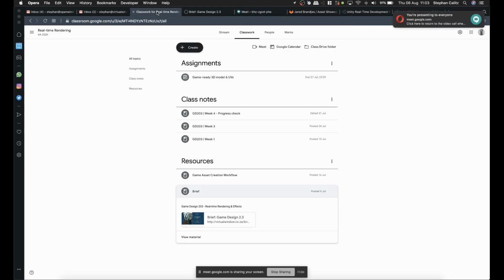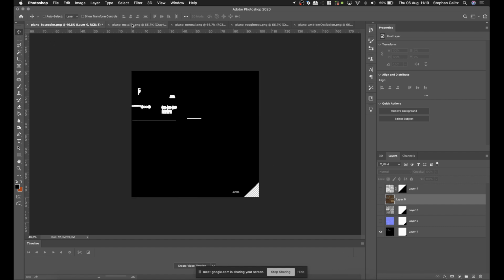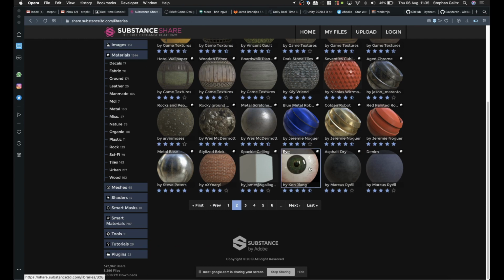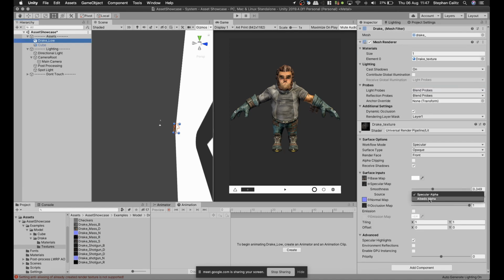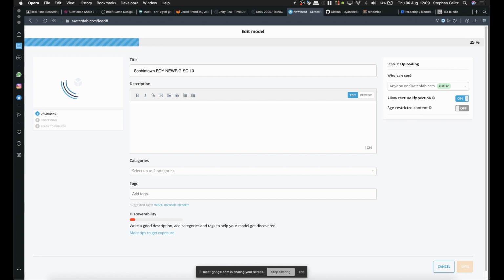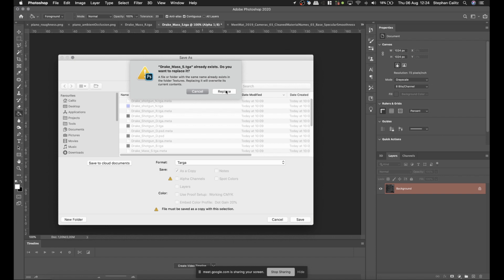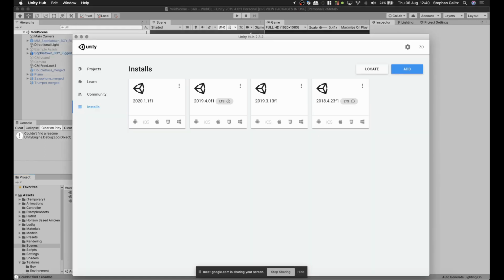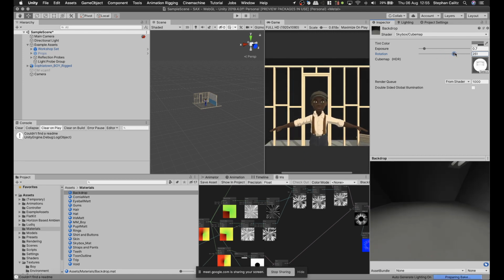GD203 | Week 5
Texture sheets